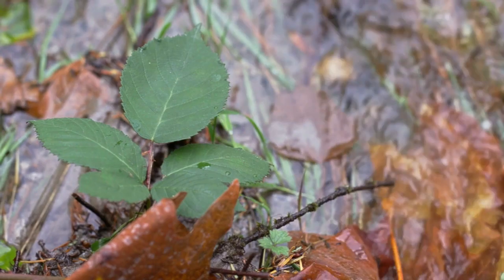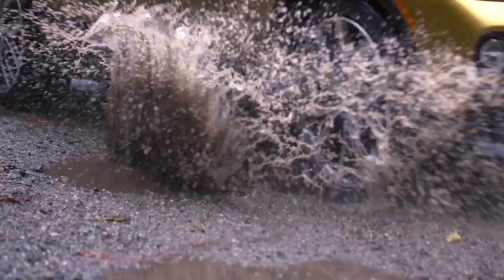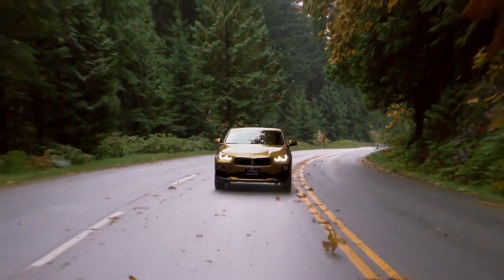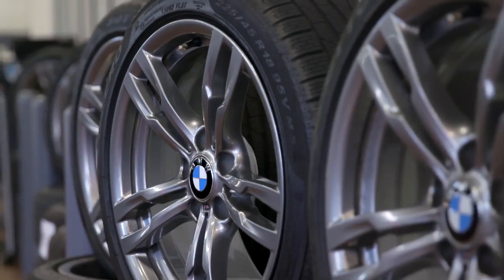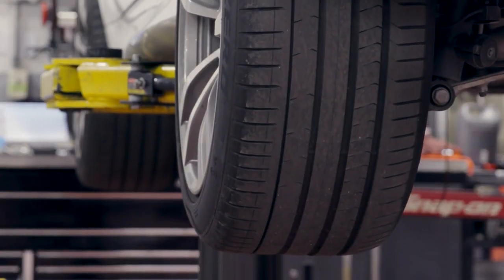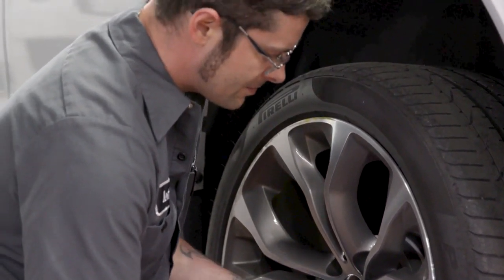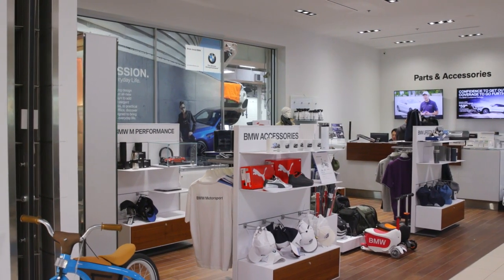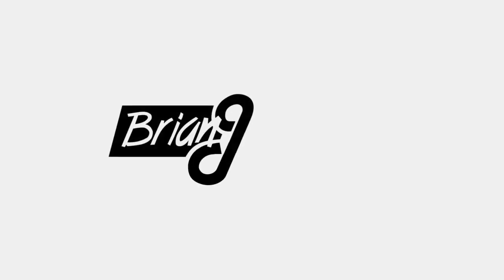BRIAN JESSEL BMW Winter Tire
Are you looking to enhance the performance of your BMW In Winter? Look no more. Brian Jessel BMW offers variety of parts and service to enhance your BMW's perforamance.